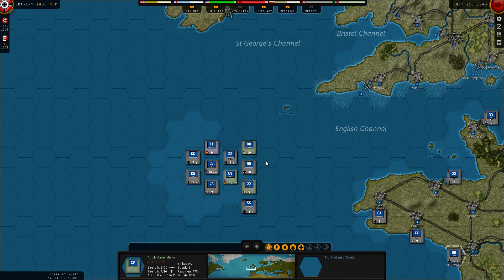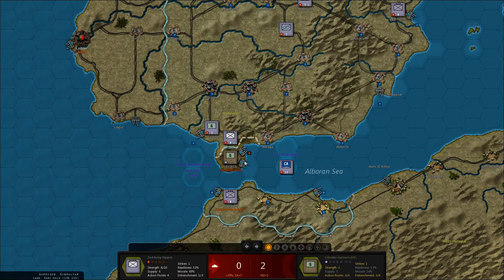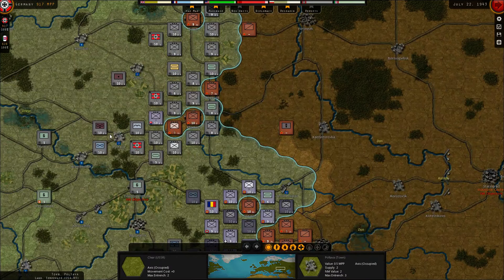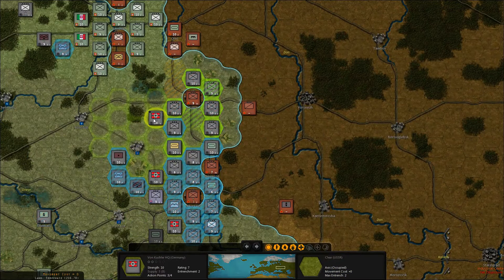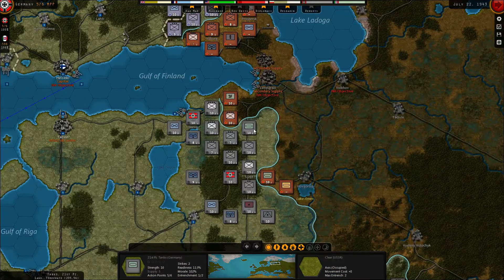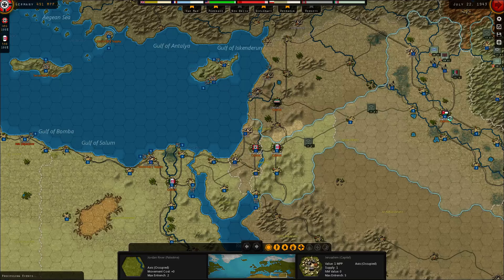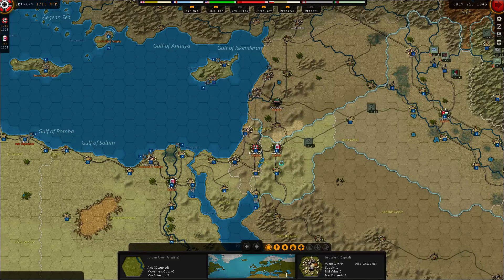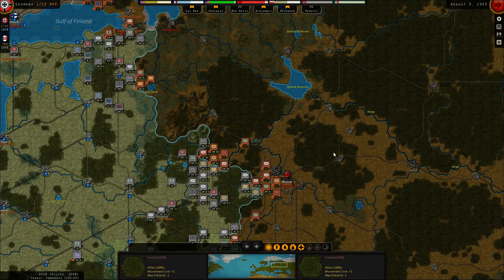Strategic Command | 1939 Storm over Europe | Part 51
Let's Play Strategic Command - 1939 Storm over Europe Campaign

Strategic Command WWII: War in Europe is a deeply immersive turn based strategy game covering the greatest conflict in modern history.

Take control over either the Axis or the Allies, while directing the efforts of each nation belonging to your alliance.  From this unique perspective, you will be the supreme mastermind behind the entire conduct of operations, deciding the priorities, the strategies, and coordinating your global efforts to win the war!

Each nation in your coalition will have their own strengths and weaknesses, levels of technology, troops, equipment, and industrial capacity, and it will be up to you to make the best use of all of them!

Fury Software's aim with the Strategic Command series has always been to recreate World War II in a deep yet very accessible manner. Experienced wargamers will find much to love in it!